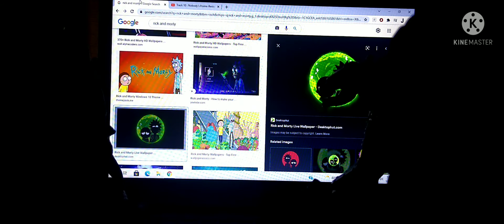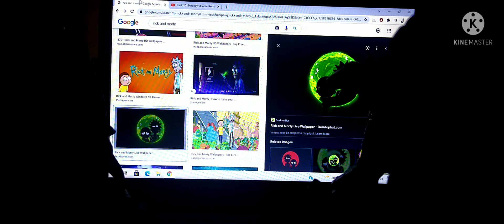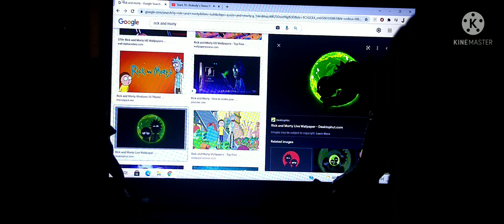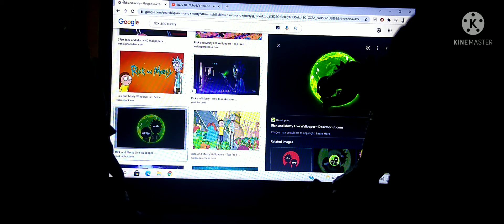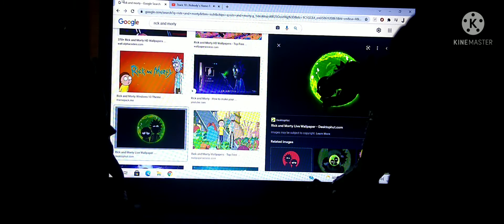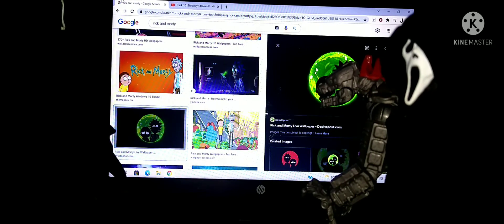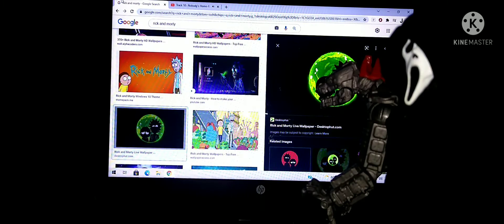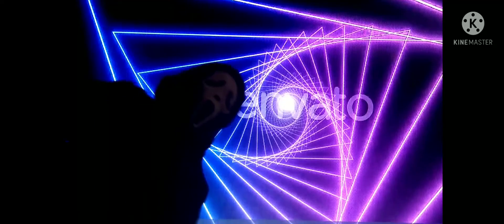Horror Slasher: The Series - New Home - Season Finale (2021)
Ghostface leaves into a portal and transport to the new home.

Stay 80's.